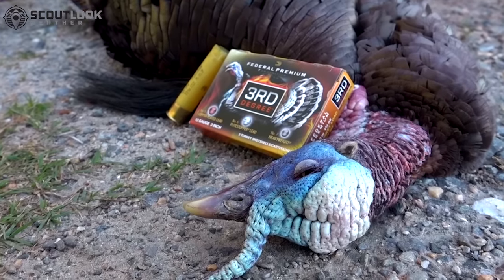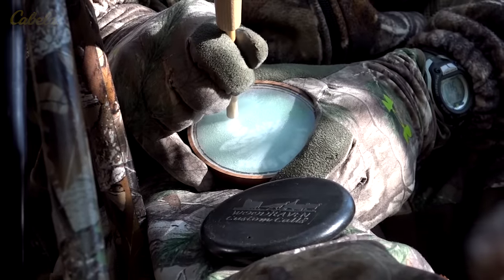Turkey Calling Tips - How to Sound Like a Live Hen | Realtree's Spring Thunder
Hunting pressured turkeys can be very challenging. The best way to coax wary toms in range is by sounding exactly like a live hen. In this episode, we'll show you footage of a live hen and explain the difference in a variation of calls. Then, we'll teach you how to sound just like her!